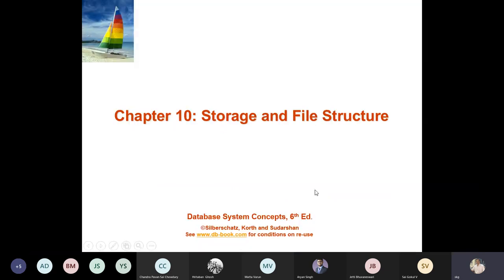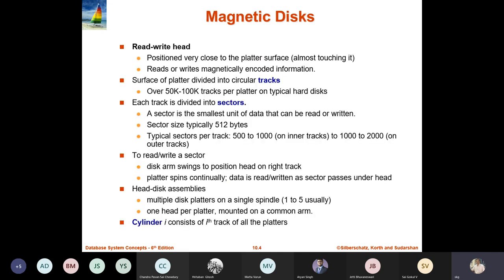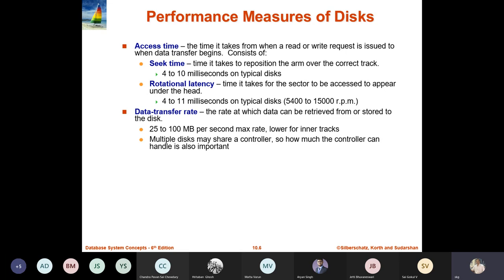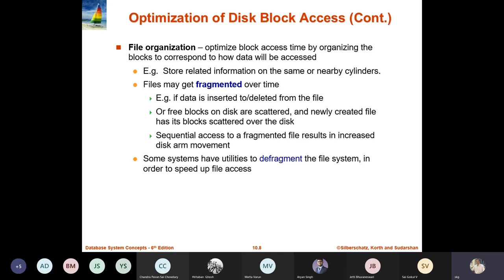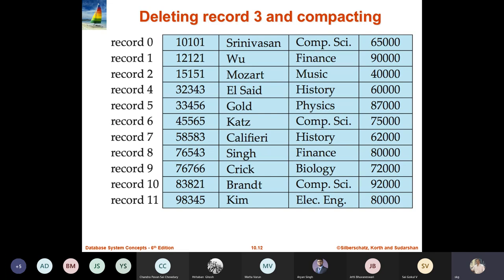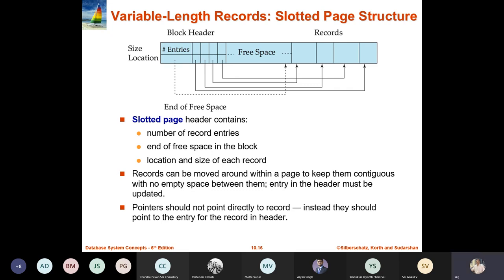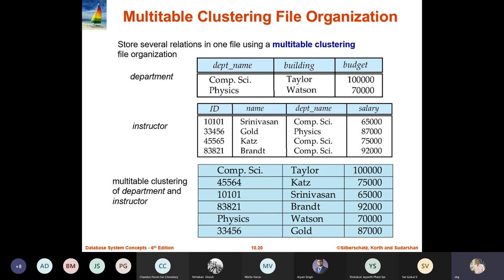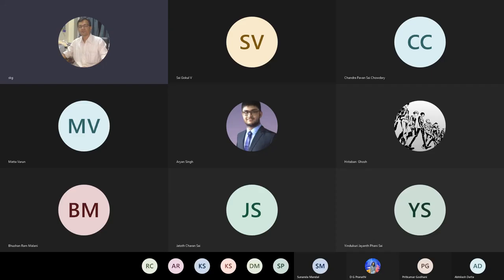17_Storage and File Structure_08-03-2022